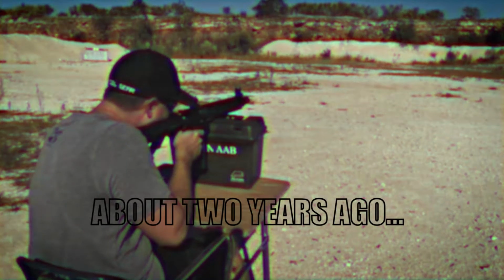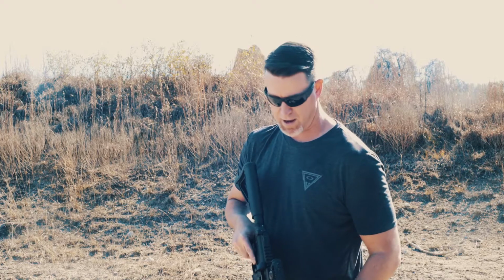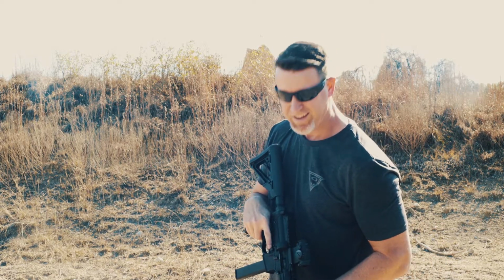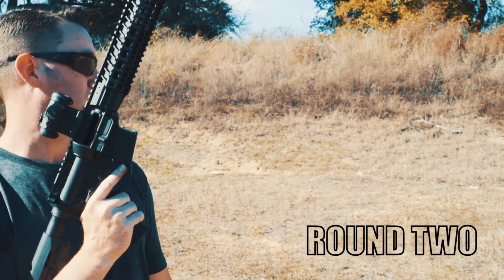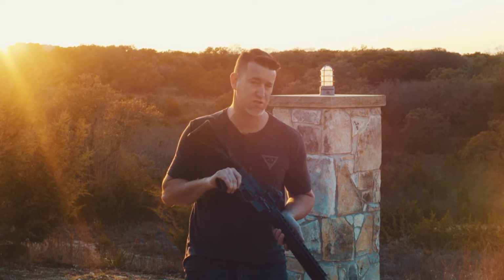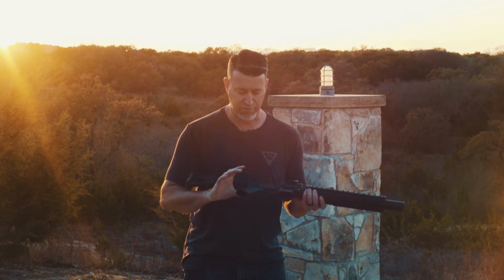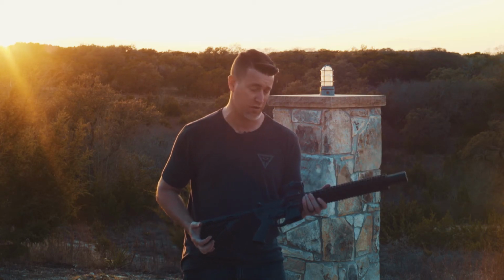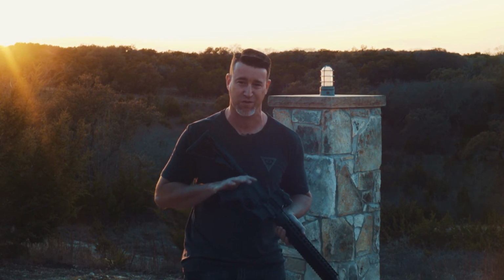ONE OF THE TOP FIVE GUNS I HAVE EVER SHOT, REVISITED || THE BULLET POINTS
Today on The Bullet Points, we revisit the Spikes Brown Recluse. It's been a few years, so how does it hold up in 2020?

The Bullet Points is a group dedicated to reviews, field testing and information related to firearms, tactical equipment, weapon accessories, tactical training, camping / outdoor gear, survival equipment and disaster preparedness.